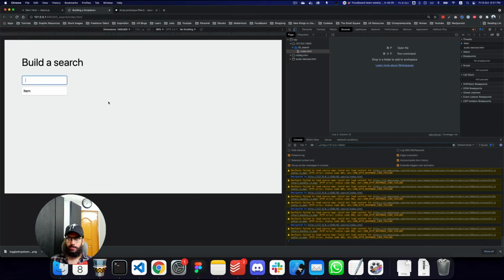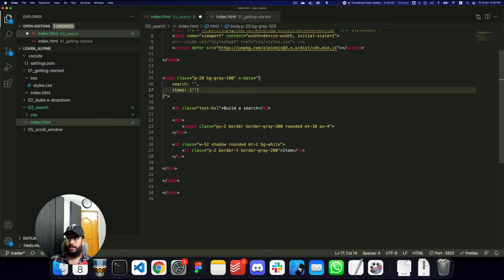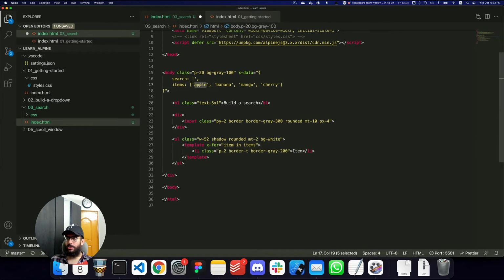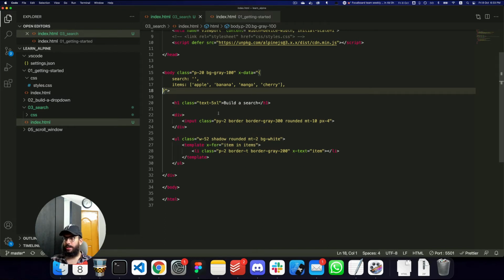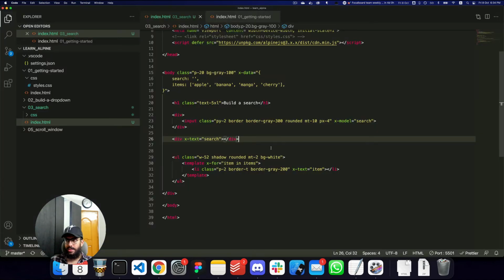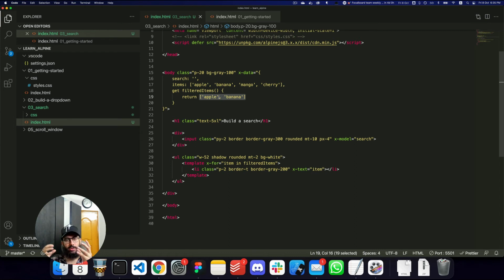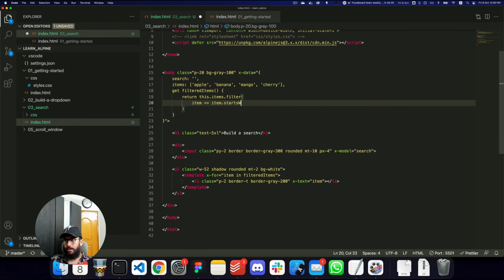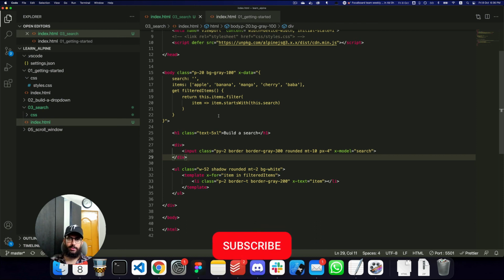Alpine JS 03: Creating search autocomplete (x-model, x-for)